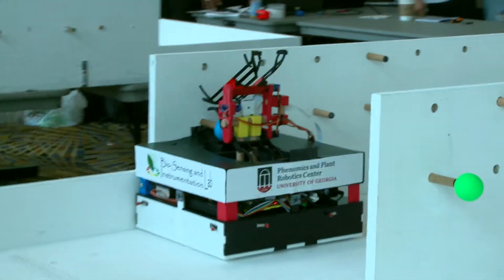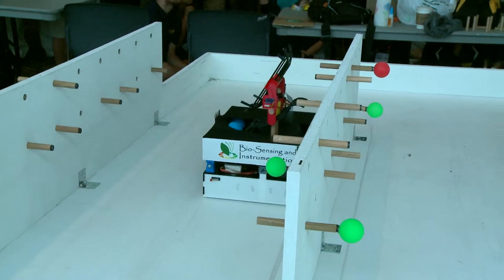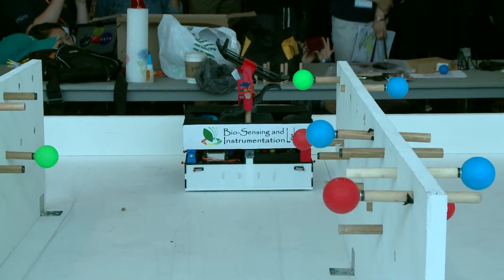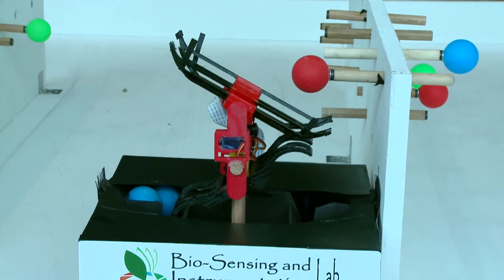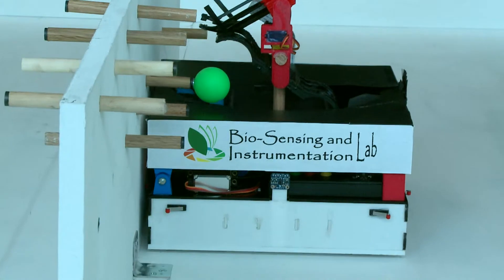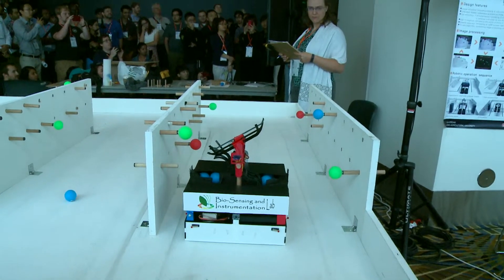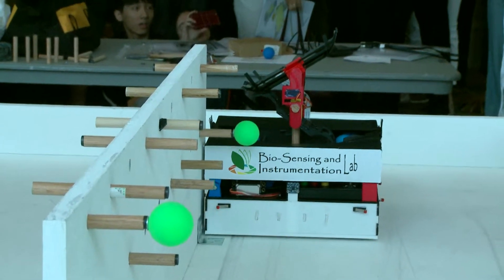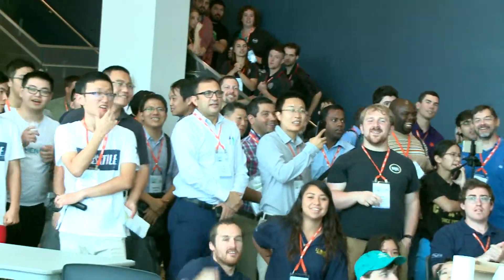University of Georgia Advanced Team (UGA Engineer) - 2018 ASABE Robotics Competition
UGA Engineer team from the University of Georgia finished in second place in the advanced division of the 2018 ASABE Robotics Competition.

The ASABE Student Robotics Challenge provides a challenging and fun hands-on learning experience for undergraduate and graduate students to demonstrate their knowledge and skills of robotics in agriculture. In 2018 the challenge, was held during the ASABE International Meeting in Detroit, MI, July 29 to August 1, 2018. The Competition simulated the harvesting and storage of apples.

Goal: Teams will be challenged to design and conduct a robot that will autonomously harvest “apples.”

Apple Condition: The apples (possibly represented by hanging ping-pong balls or holiday ornaments that would have the same diameter as a ping-pong ball) will be in three stages of condition. “Red” will be used to represent apples that are ready for harvesting, “Green” will be used to represent apples that are immature and should NOT be harvested, and “Blue” will represent apples that are rotten or diseased and should be removed from the tree and dropped on the ground. Teams will be expected to collect the “Red” apples and store them on the robot or move them to a storage bin. Additional details will be forthcoming.

Playing Field: The apple orchard will be on an 8’ by 8’ platform. The playing field will have several solid vertical boards (rows of trees) with apples extending from the both sides of the vertical boards.